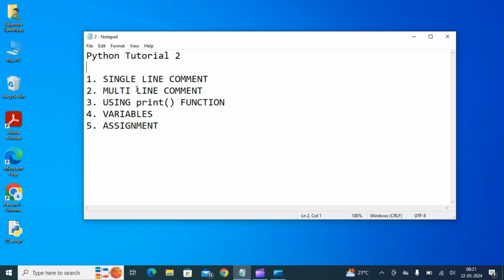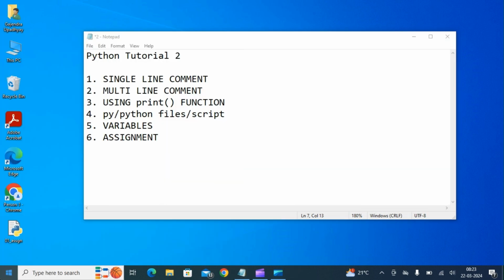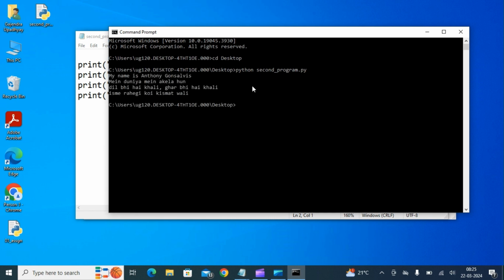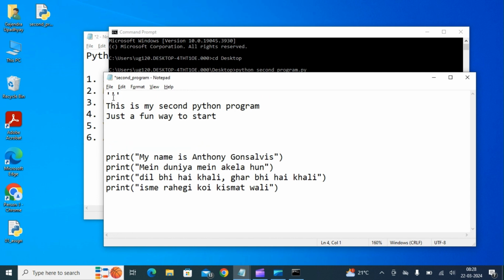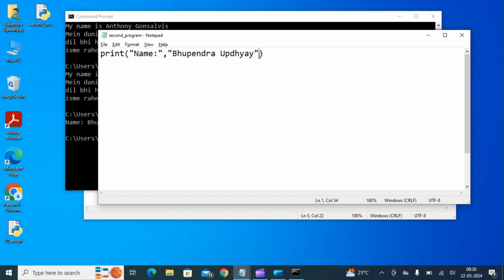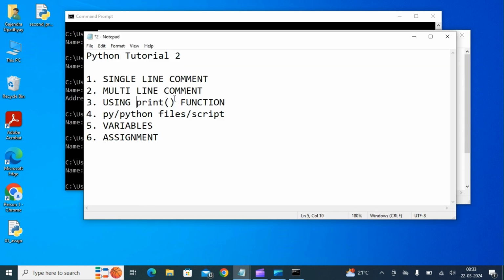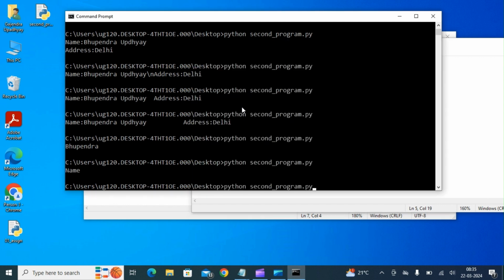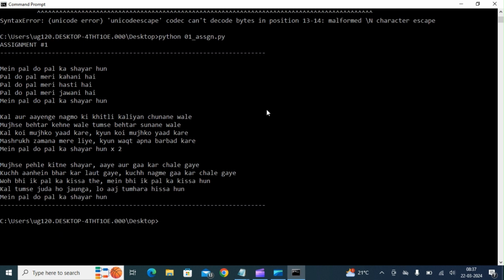Python Tutorial 02: Python Scripts, Variables, Print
This video shows how you can create a python script and define variables. This video also elaborates a little on usage of print function.